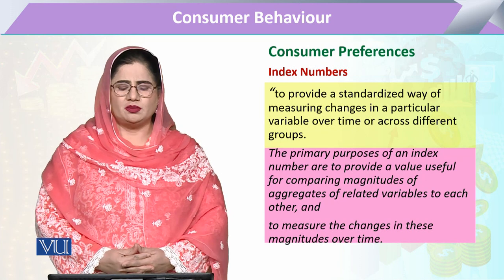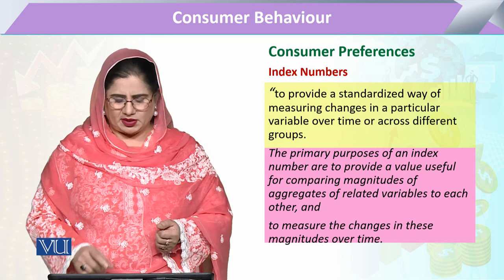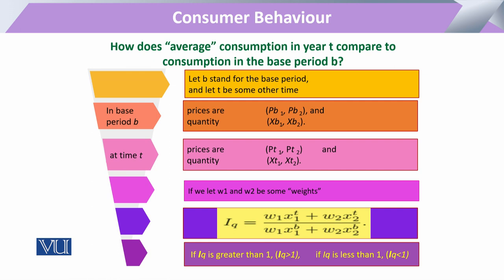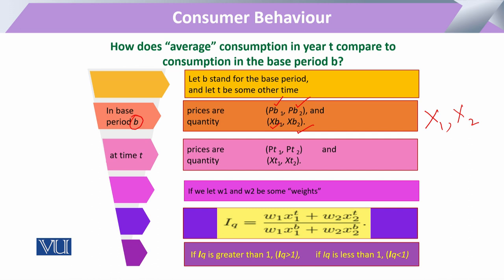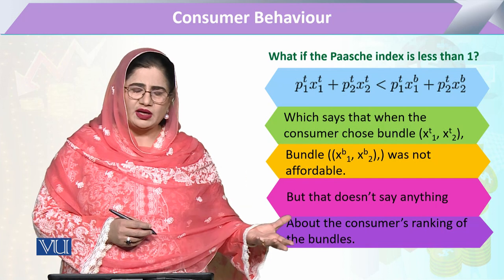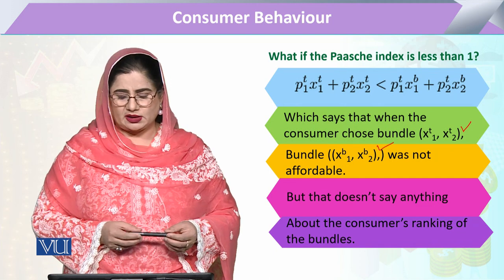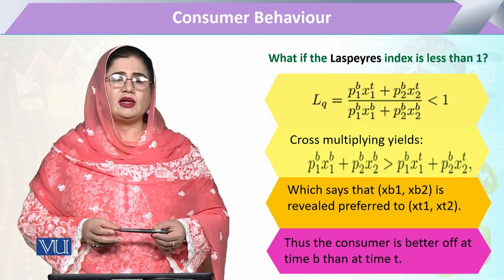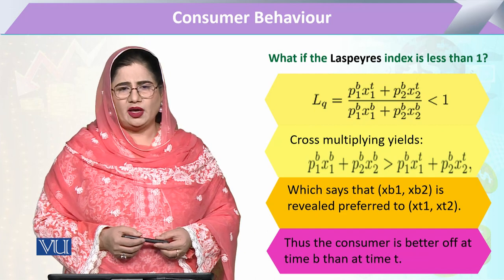Consumer Behaviour strong Axiom of revealed preference | Microeconomic Analysis | ECO614_Topic048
Topic048 - Consumer Behaviour strong Axiom of revealed preference